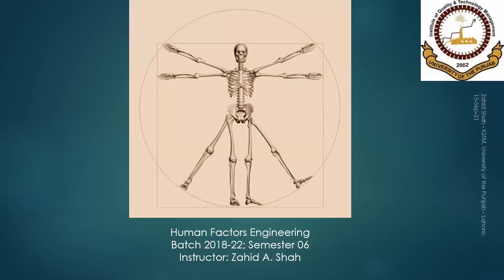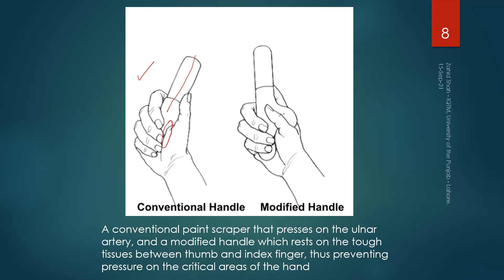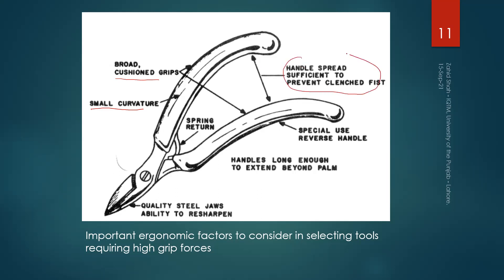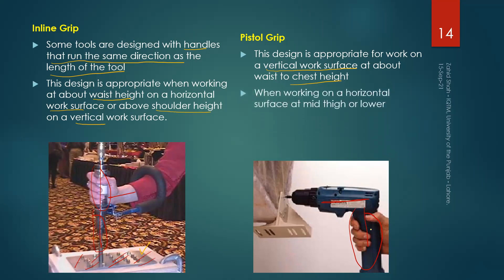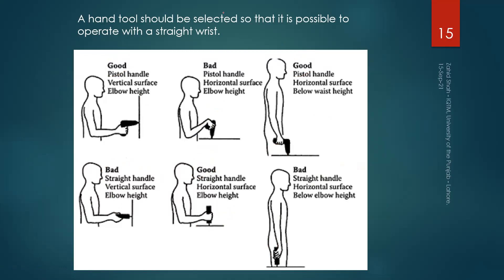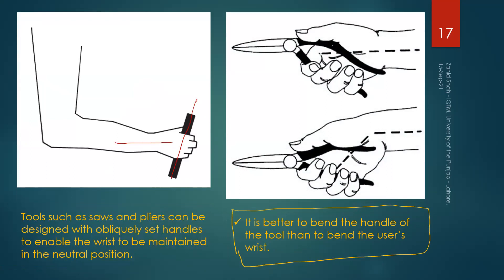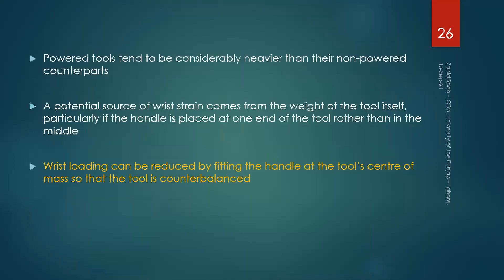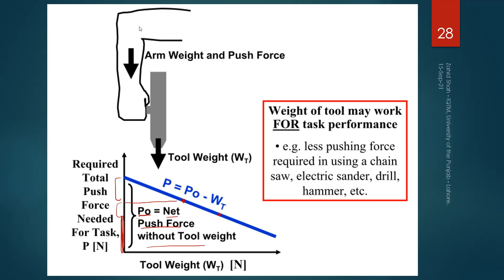01_05_B Ergonomic Considerations in Design of Hand Tools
Ergonomic Considerations in Design of Hand Tools